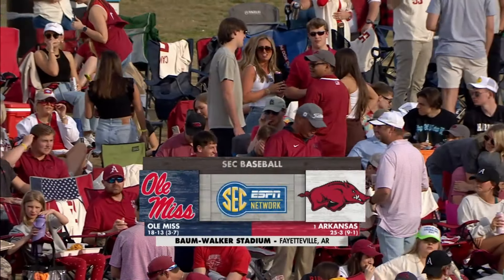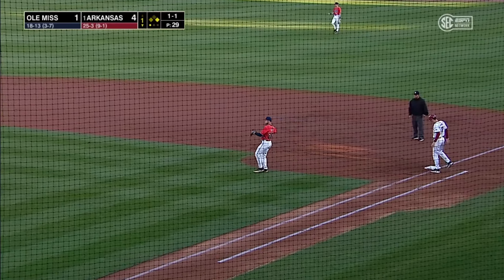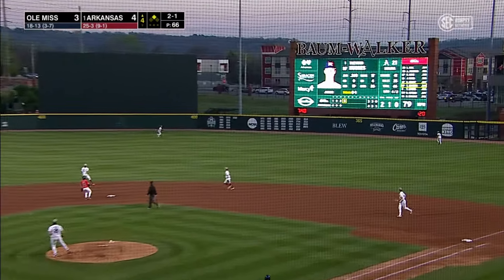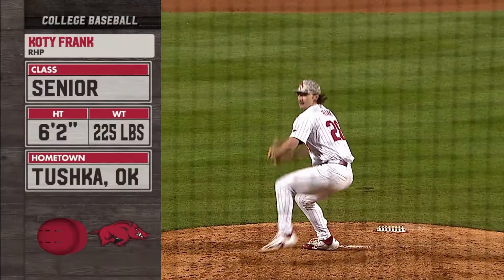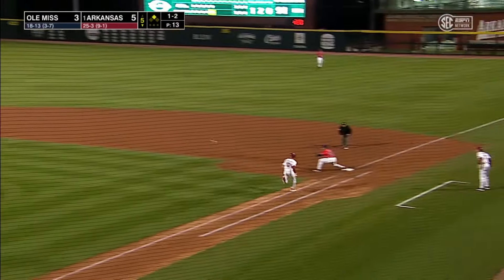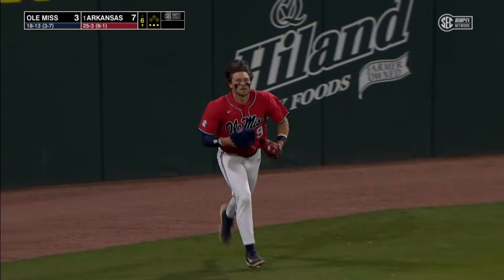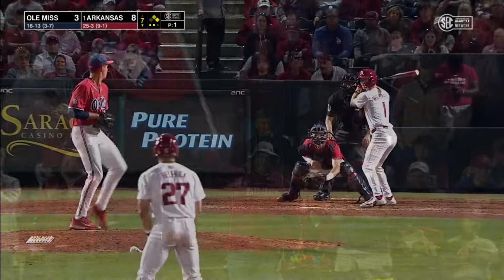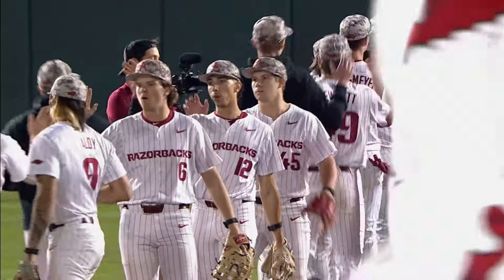#1 Arkansas vs Ole Miss Game 2 2024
The Arkansas Razorbacks stays hot as they clinch the series over Ole Miss and improve to 26-3 and 10-1 in SEC play.

From Baum-Walker Stadium in Fayetteville, Arkansas